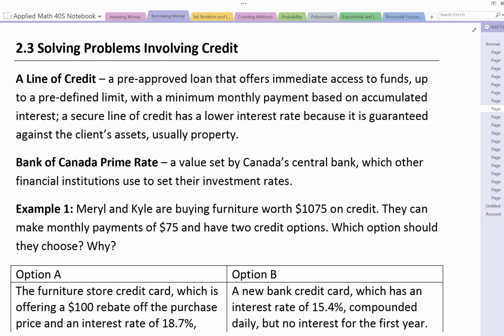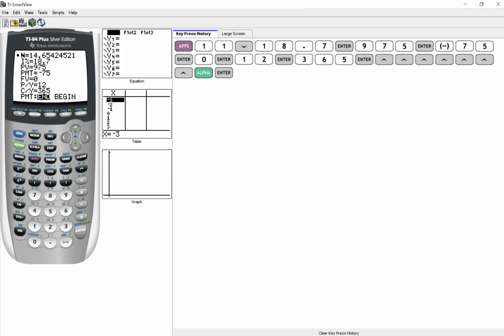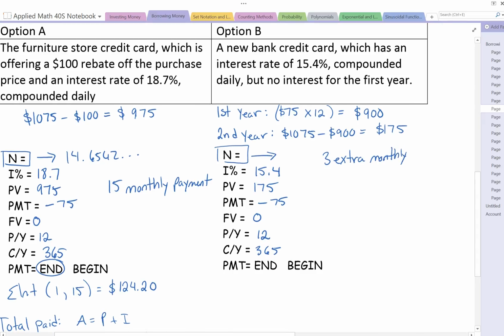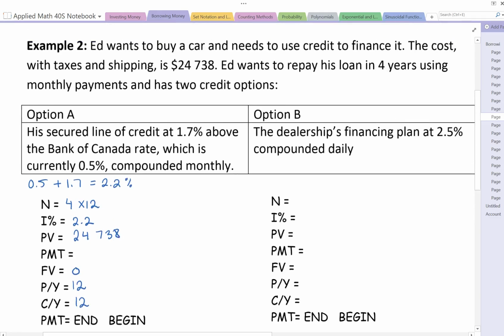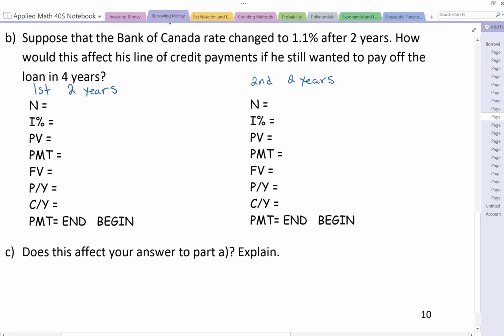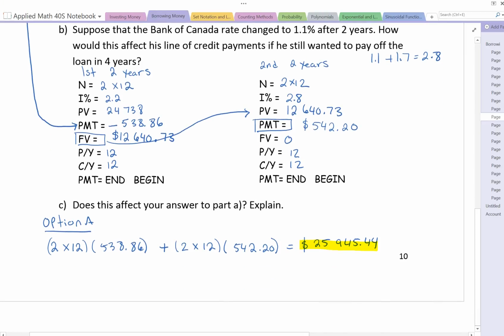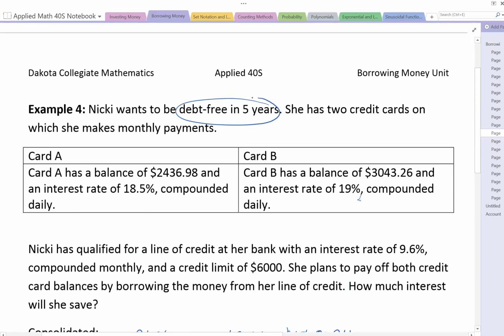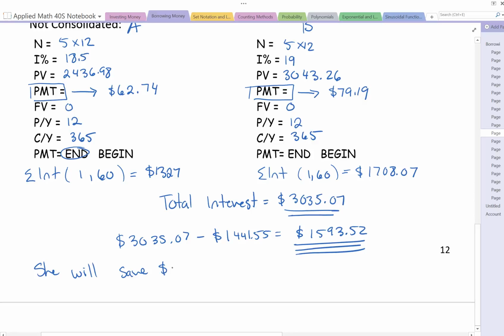2.3 Solving Problems Involving Credit